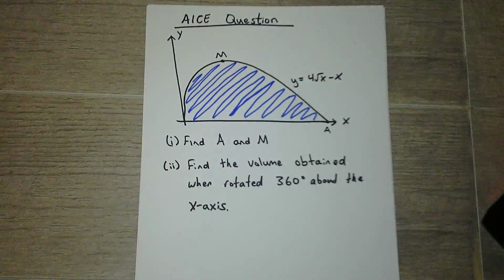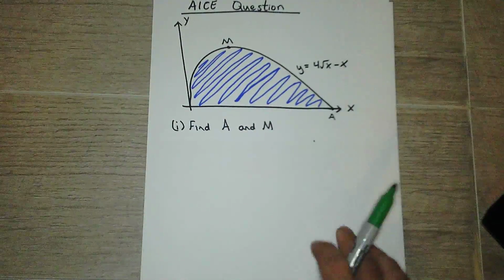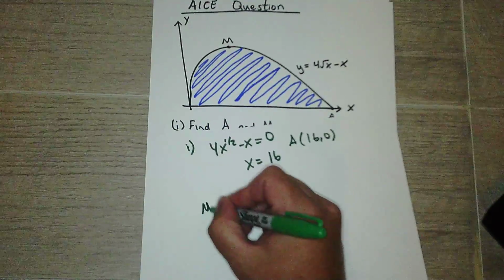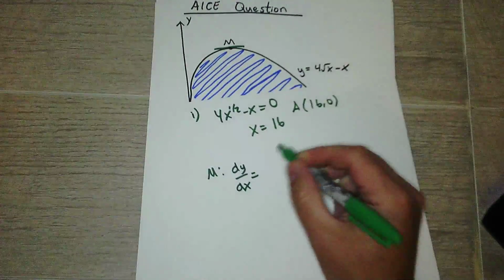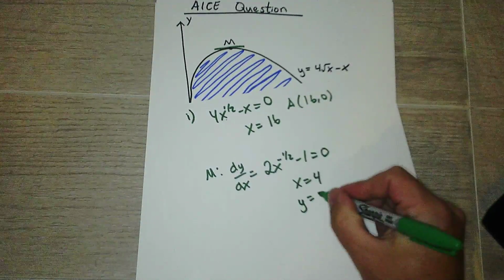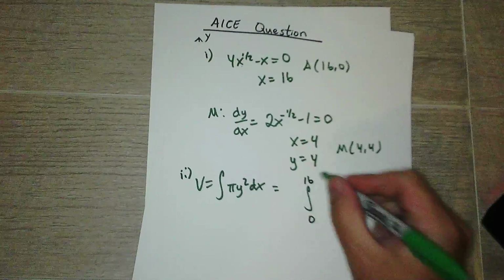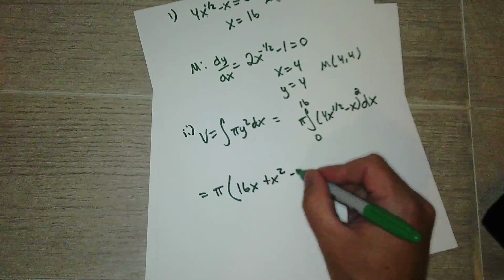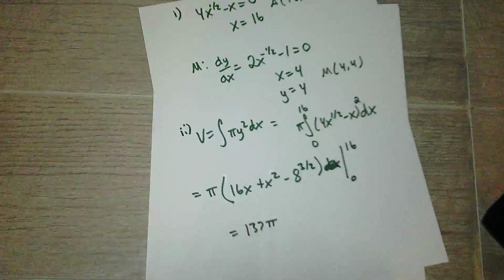AICE Math 5 1